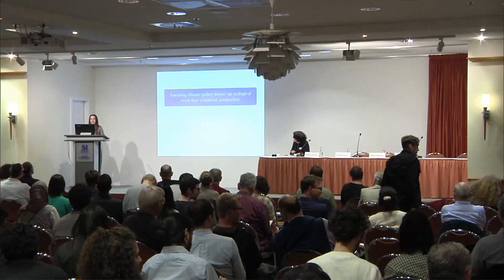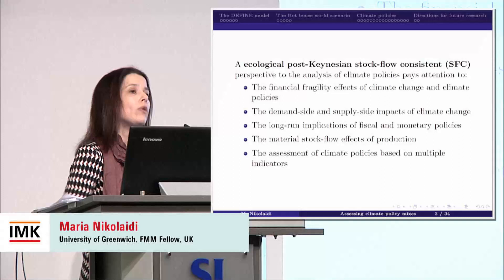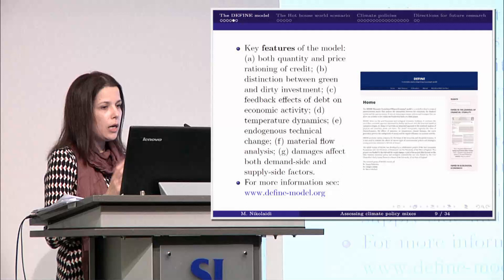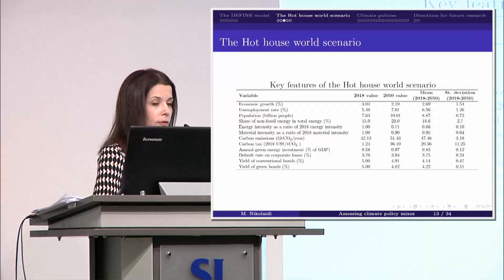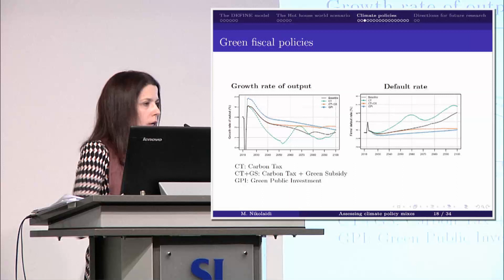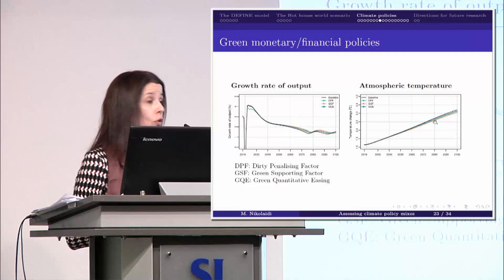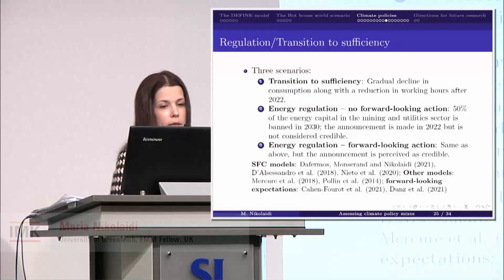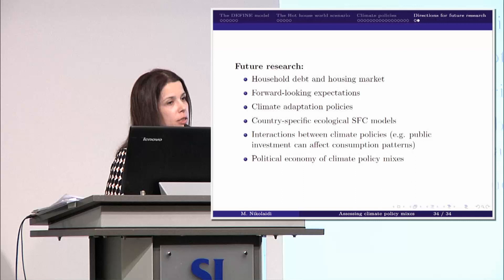FMM: Modelling Socio-Ecological Transformation PLENARY SESSION I Maria Nikolaidi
25th FMM Conference: Macroeconomics of Socio-Ecological Transition
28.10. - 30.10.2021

Introductory Lectures: Assessing climate policy mixes: an ecological stock-flow consistent perspective
Maria Nikolaidi (University of Greenwich)

Social inequalities, climate change and environmental pollution question the sustainability of capitalist modes of pro-duction, consumption and policies. Macroeconomists of both orthodox and heterodox traditions have long focussed on economic growth as the central means to development of the global South, prosperity and solution to distributional conflicts. However, the externalities of economic growth should be taken into account, because they have an impact on welfare and its distribution – within and between countries, within and between generations. At our conference, we will discuss what macroeconomists can contribute to this debate and learn from other fields. How does global capital-ism shape the environment? What can macroeconomic policies do to facilitate a just transition towards a sustainable world economy? What are the feedbacks from distributional effects and ecological developments back to the macro economy? How to improve macroeconomic modelling by including socio-ecological dimensions?